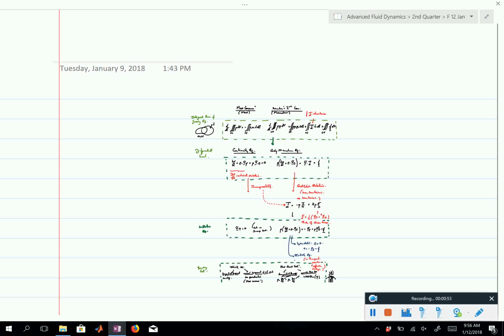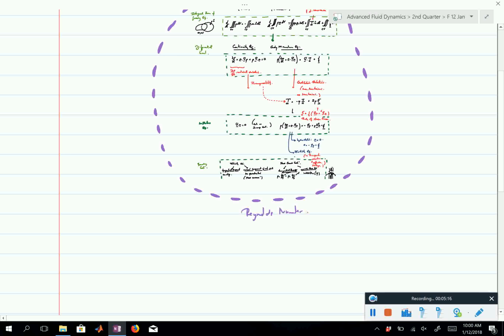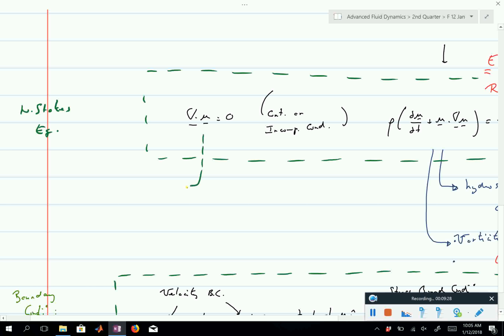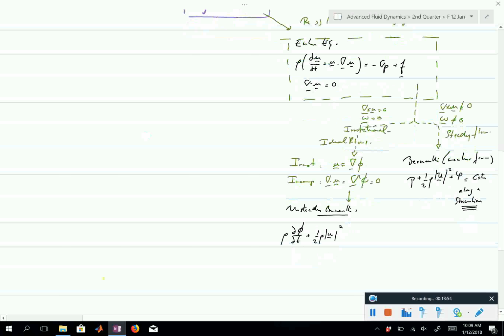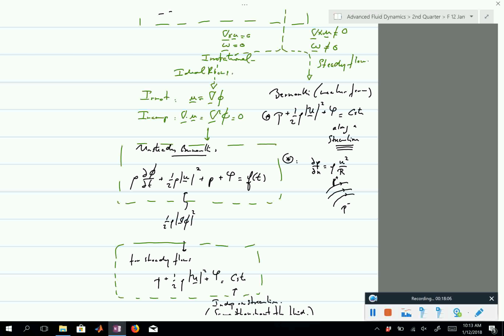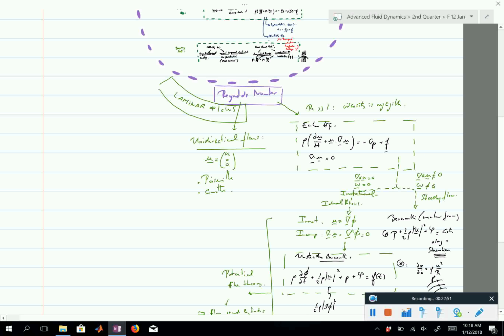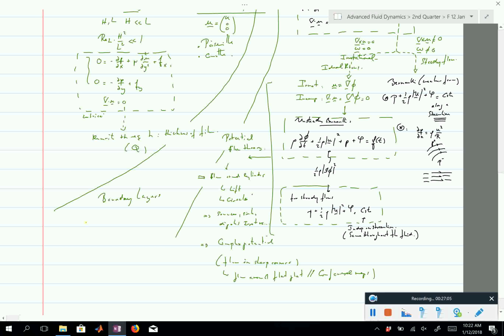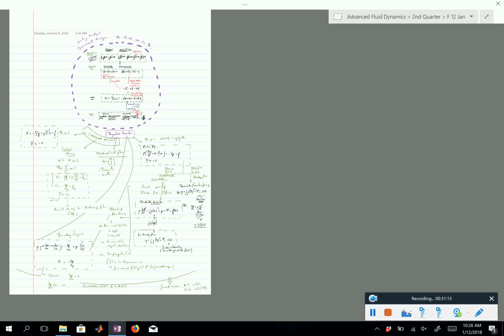F 12 Jan part 2